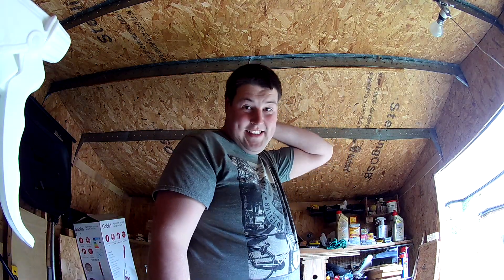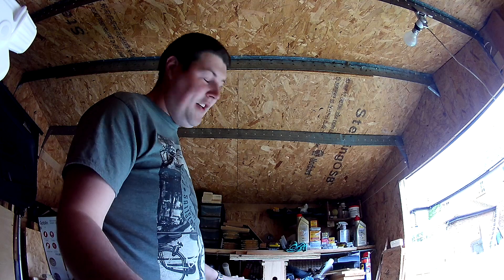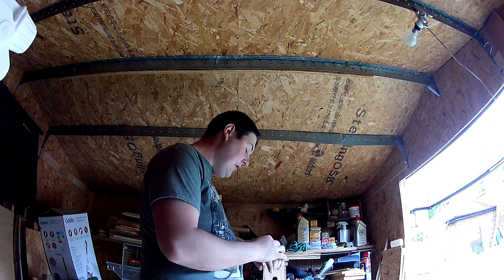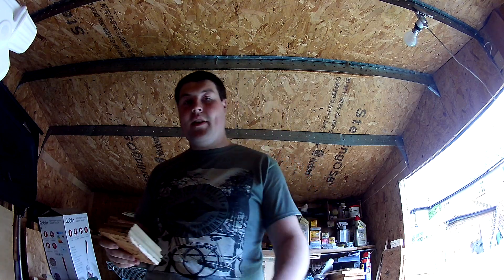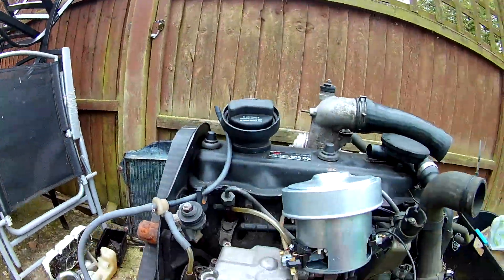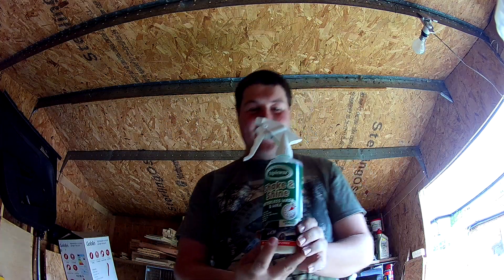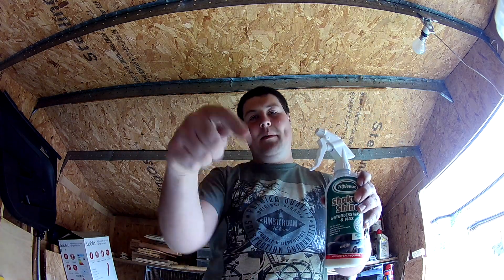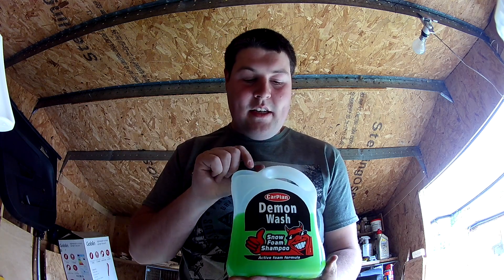out in the garden